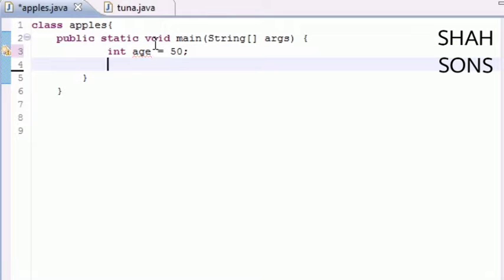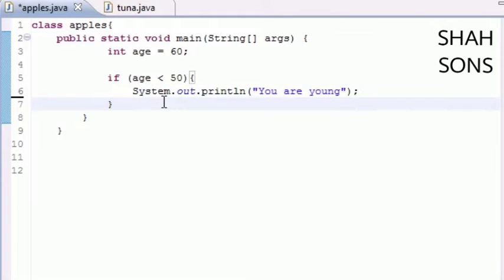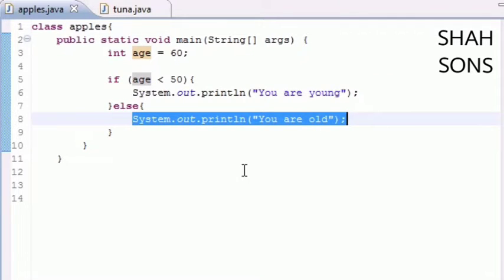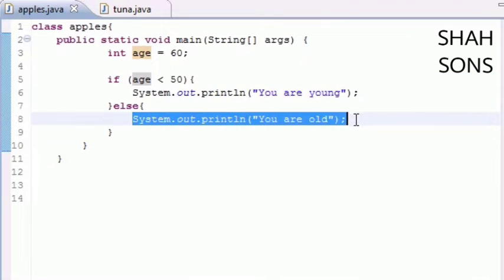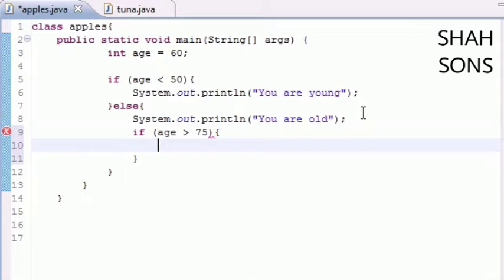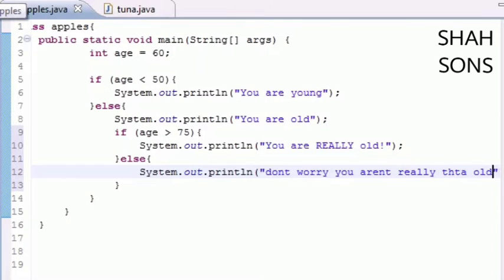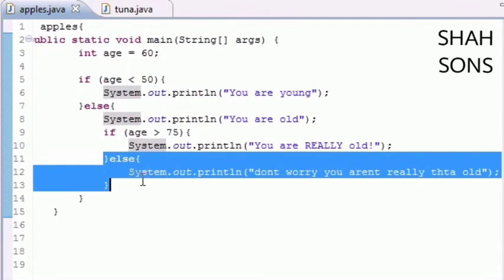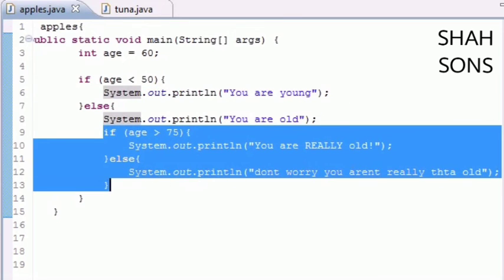Java Programming Tutorial 18 Nested if Statements